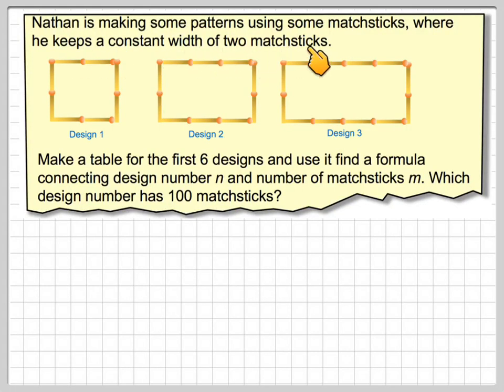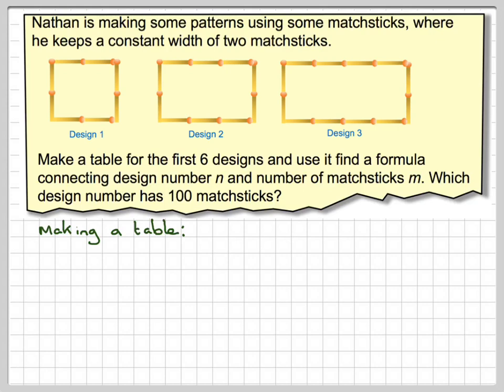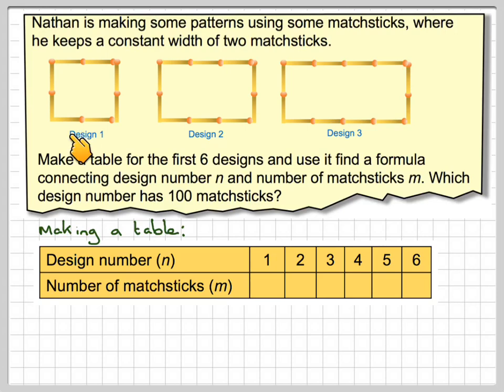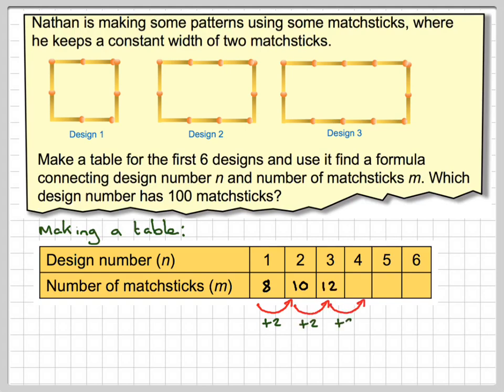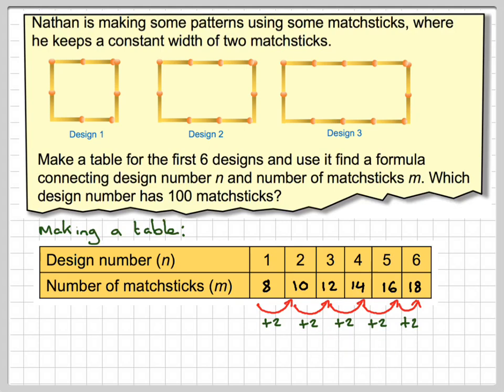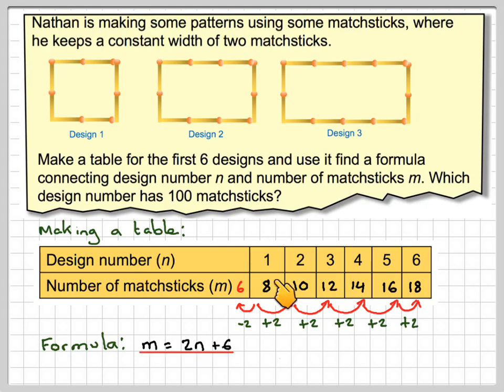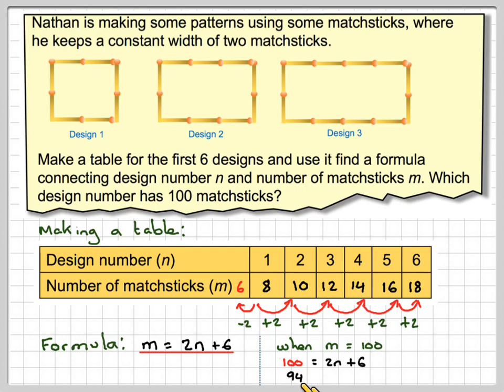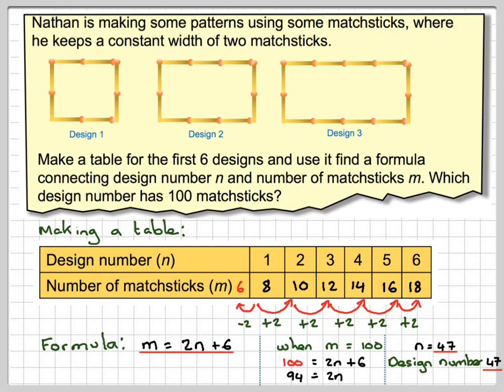Sequences using matchsticks